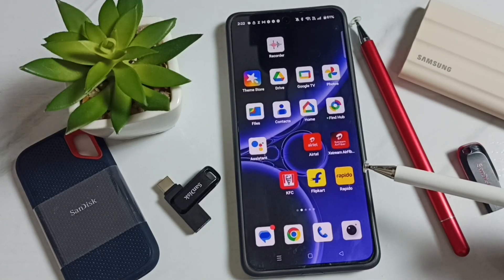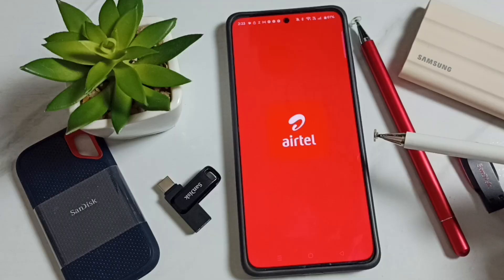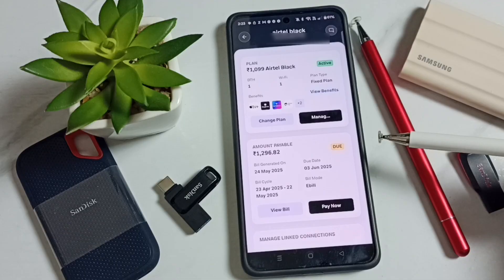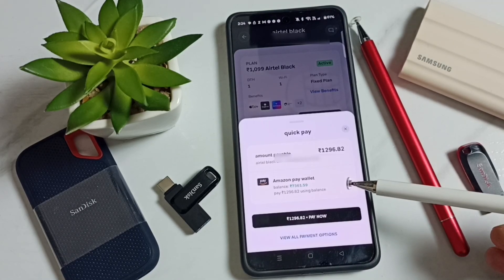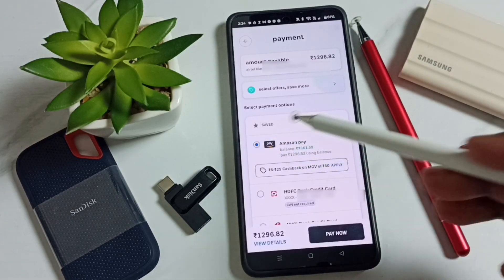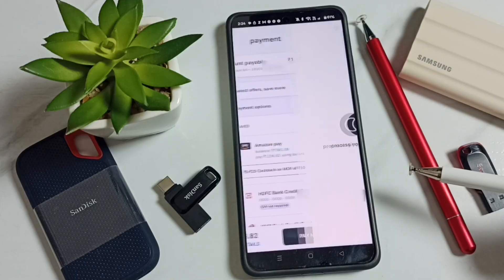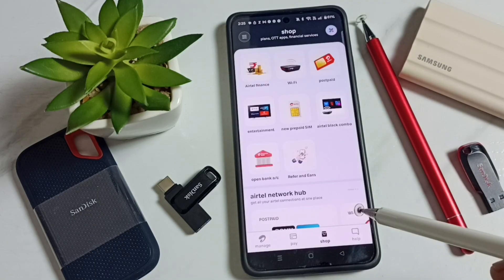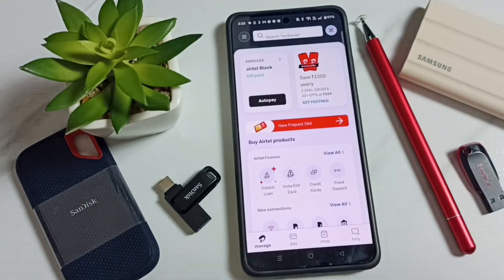How to Pay Airtel Xstream Fiber or Airtel Black Bill Using Amazon Pay Cashback or Gift Coupon Easily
Learn how to pay Airtel Xstream Fiber or Airtel Black bill using Amazon Pay cashback, gift coupons, and offers in this detailed tech guide. If you're looking to save money on Airtel Black bill payment, this video walks you through the complete process of using Amazon Pay to recharge and pay your Airtel broadband or Airtel Black account. Find out how to apply Amazon Gift Coupons, use Airtel Amazon Pay cashback deals, and take advantage of Amazon Pay offers to maximize your savings. We also cover the best Airtel recharge offers, tips for bill payment cashback, and how to use Airtel bill coupons effectively. Watch this video to simplify your Airtel Black online payment and unlock smart bill payment tricks that really work.